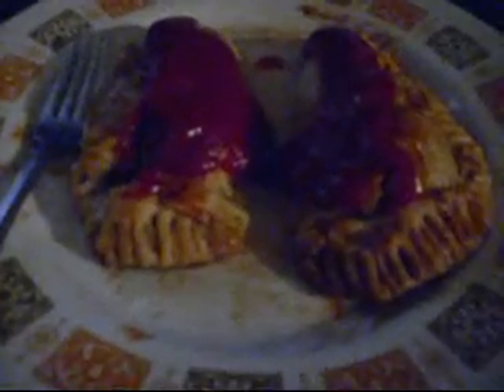meat pocket pies are good eats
good eats